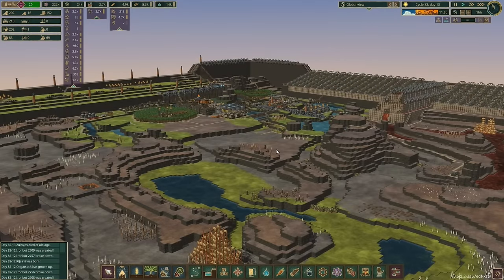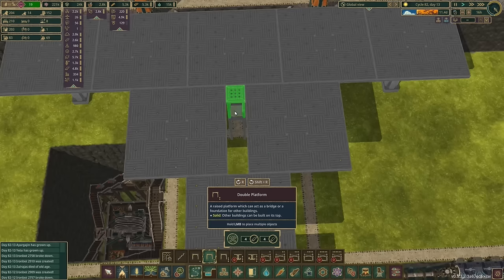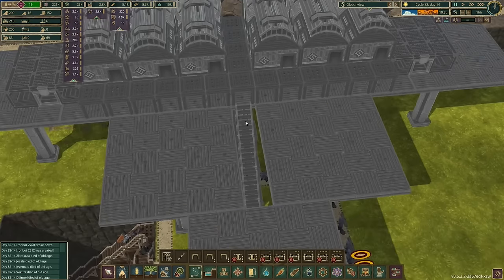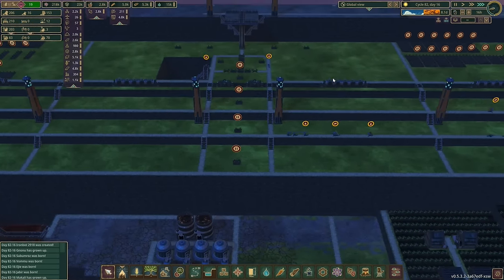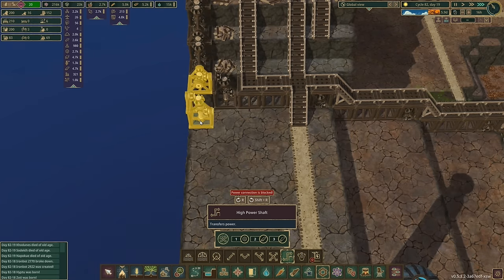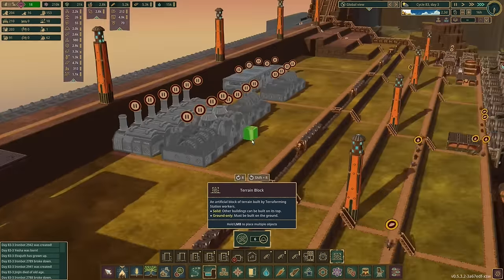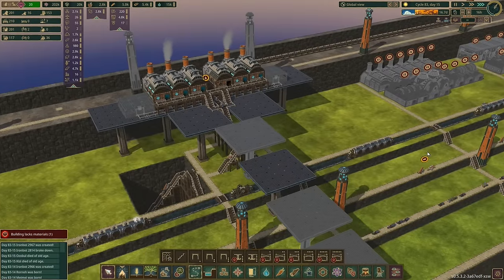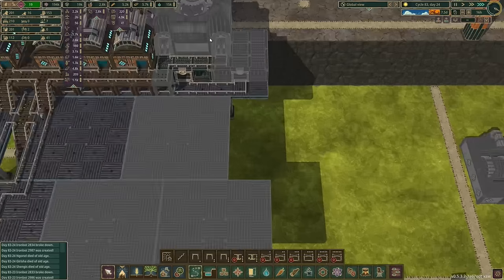FINALLY I get to use LARGE METAL PLATFORMS! - Timberborn BADTIDES Ep 19 - Update 5 Hard Mode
Can I make the industry buildings look like they are floating on air? This is part 19 of a challenging new gameplay series in the awesome beaver city building game TIMBERBORN Update 5 on Hard Mode. Can I survive the terrifying droughts and engineer the ULTIMATE Beaver Paradise?

Timberborn is one of the best new city building games. Join me on an adventure as we push the game to it's limits!

CPU: Intel i9-9900k @5.0 GHz
RAM: 64GB
GPU: Gigabyte Aorus GeForce RTX 2080 Ti Xtreme Waterforce 11G

End Titles Music:
Tobu - Candyland